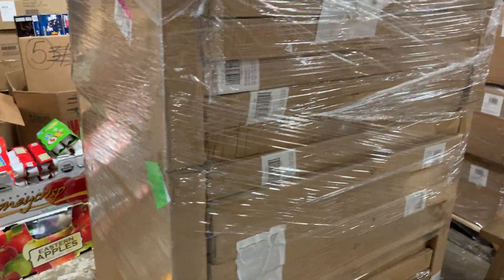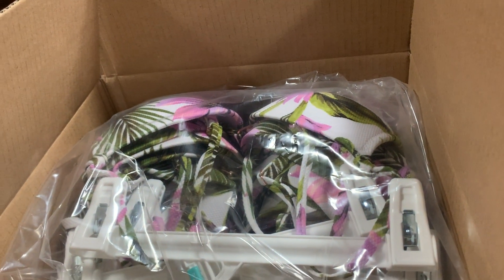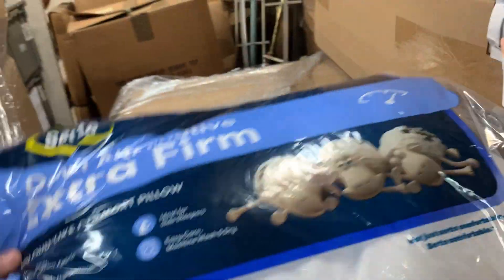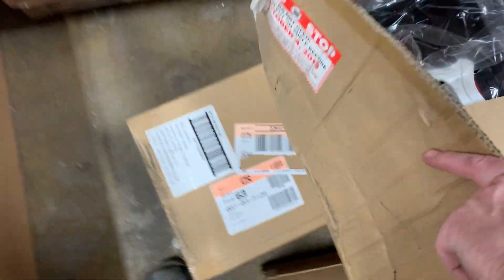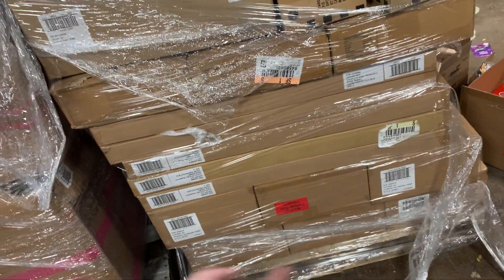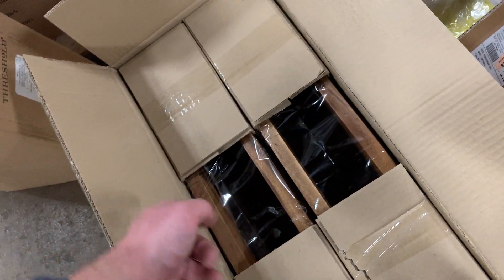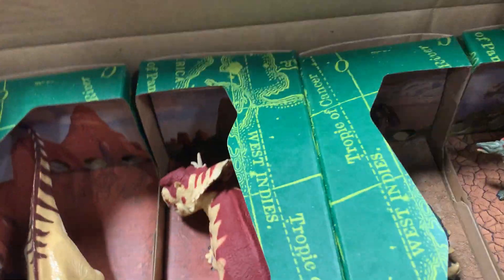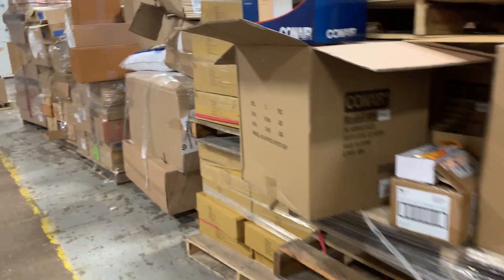I bought 24 Pallets of Target Overstock. Here’s what I got!